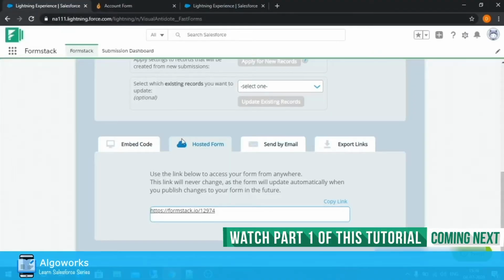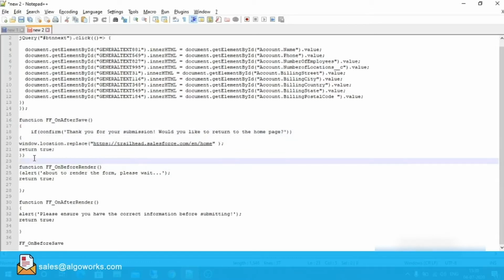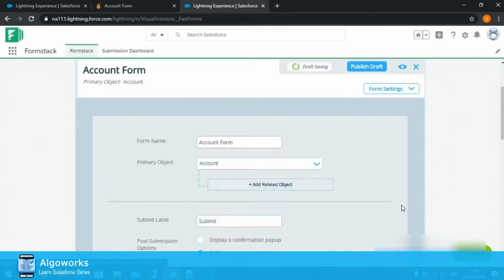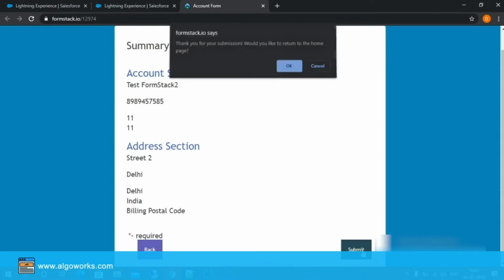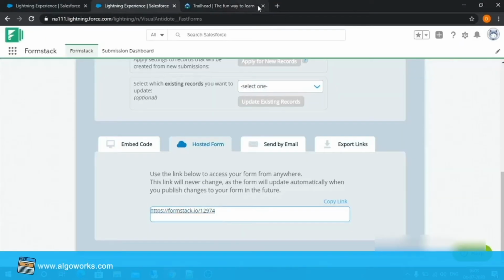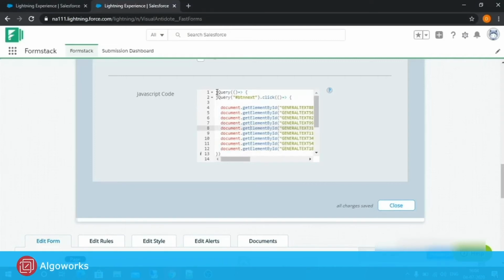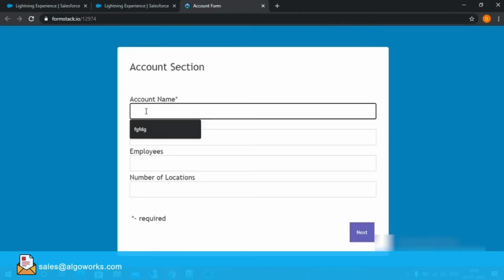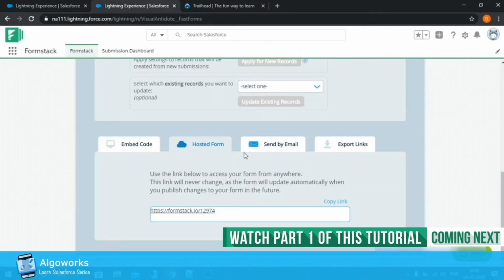Ep 7 - How To Use Javascript Editor In Formstack Part 2 | - Learn Salesforce Series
Did you miss the complete tutorial?

1. Preview Form Before Save
If your form has multiple pages and you want to preview all on a single page before saving the record, you can use it.

2. Redirect user to a different URL using OnAfterSave
After creating the record you can redirect the user to another URL.

3. Use of function OnAfterRender
If you want to do customization after the form is rendered, then you can use this function.

4. OnBeforeRender and OnBeforeSave
This is used for customization before the form is rendered or before saving it.